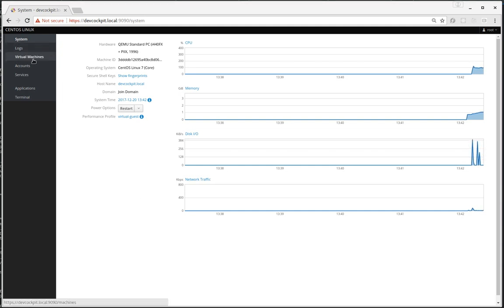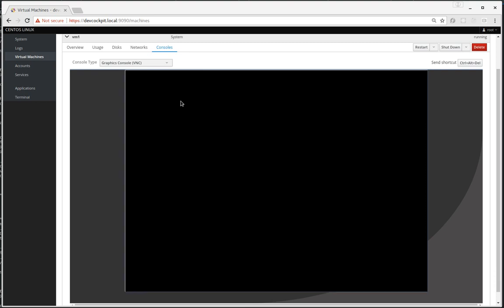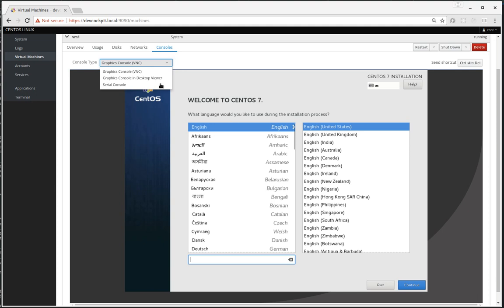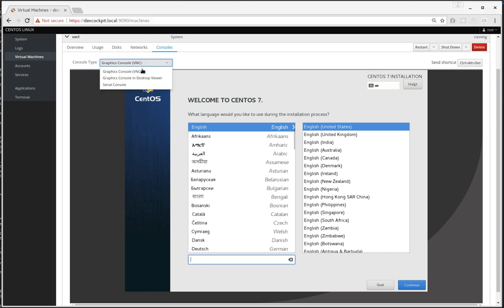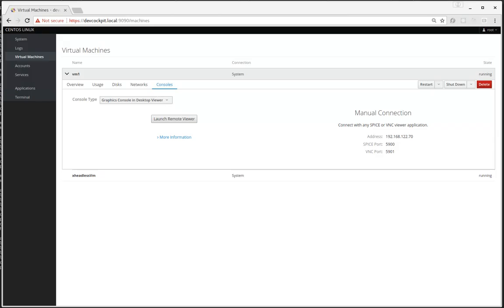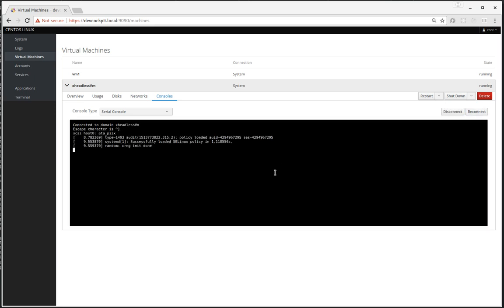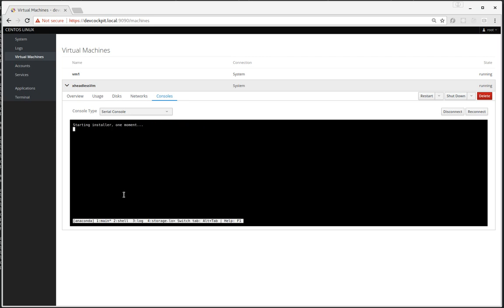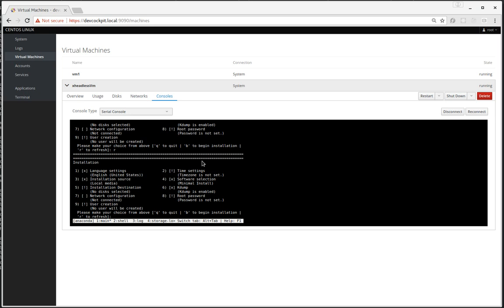cockpit virtual machines consoles serial vnc spice graphical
Shows how to access virtual machine's consoles from Cockpit.